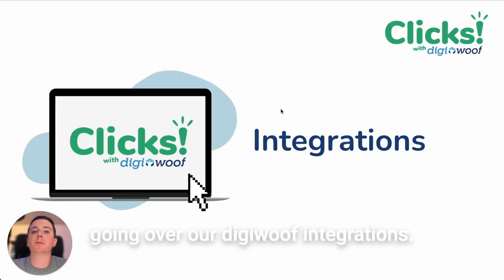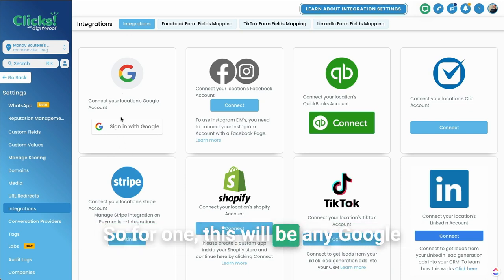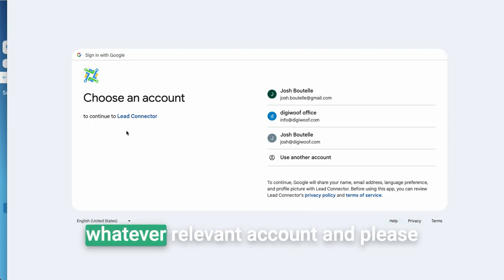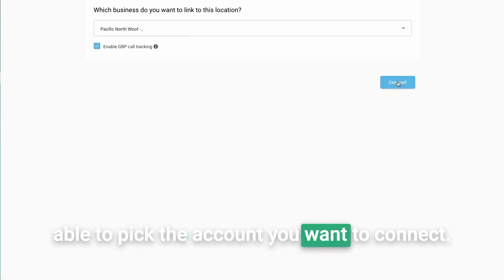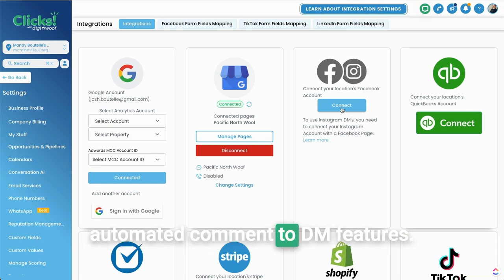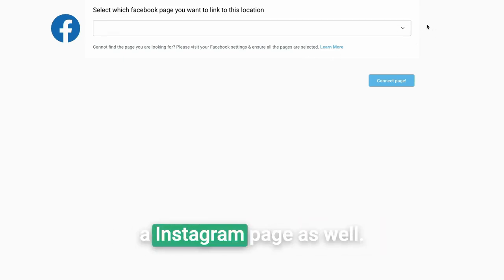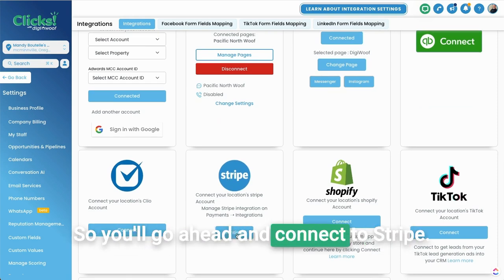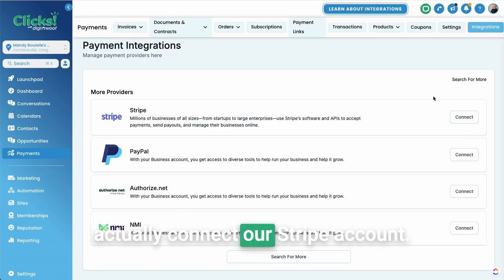Setting up integrations in Clicks! with Digiwoof In 2024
In this in-depth tutorial, Josh from Digiwoof takes you step-by-step through our Clicks! Integrations. Whether you're just starting out or looking to fine-tune your existing setup, this video is packed with valuable insights.

👉 Here's what you'll learn:

How to sign into multiple Google accounts, including Analytics, Ads, and Google My Business
Integrating Facebook, Instagram, and TikTok for a seamless social media experience
Connecting with QuickBooks and Stripe for flexible payment processing
Setting up your user calendar configuration, headshot, password, time zone, email signature, and two-way email sync
Tips for setting availability without conflicts

🔗 Ready to take your pet care business to the next level? Explore Clicks, our all-in-one software designed specifically for R+ dog trainers and pet care professionals